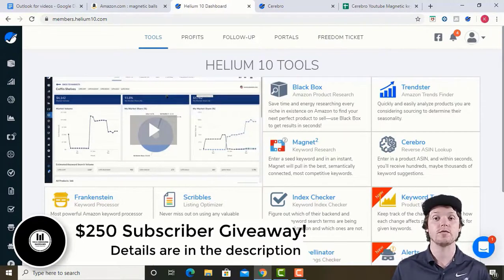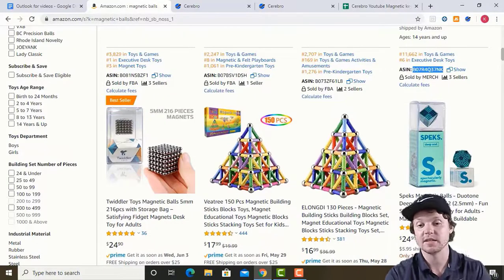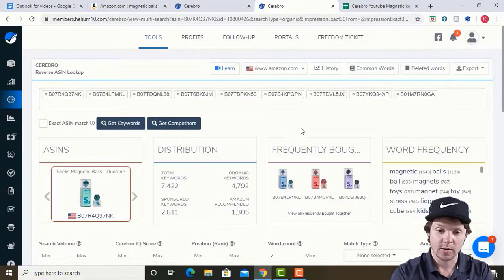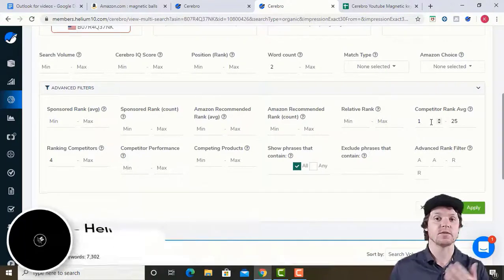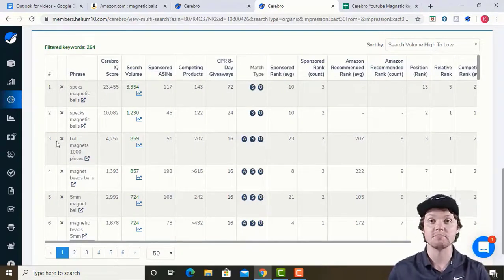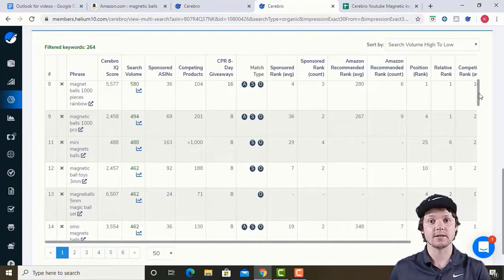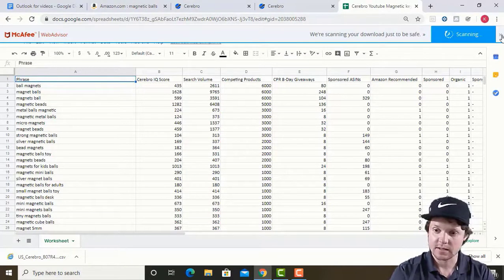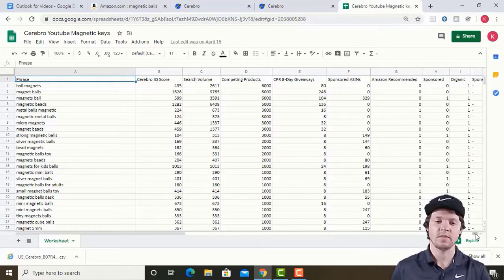Find Keywords in Less than Ten Minutes using Helium10's Cerebro! [2022 Amazon FBA Free Course]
VIDEO OVERVIEW 👍
In this video, we will be introducing one of Helium 10's most powerful tools Cerebro. This tool will help you pull keywords from your competitors to improve your listings and PPC campaigns.